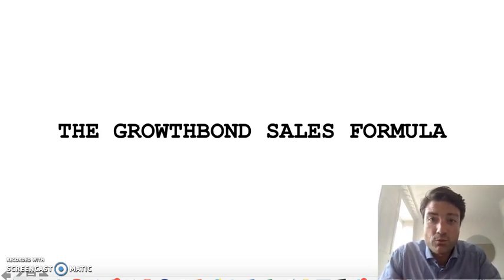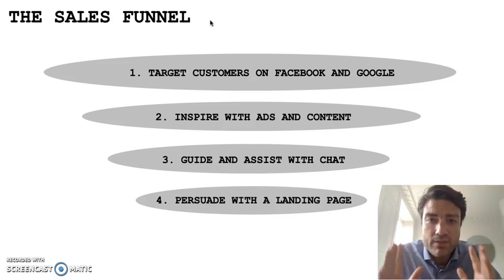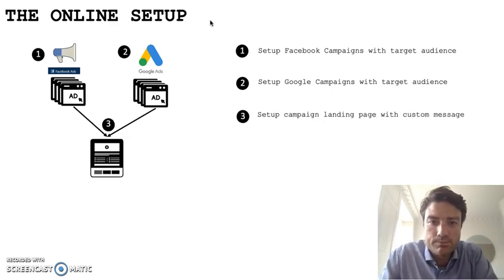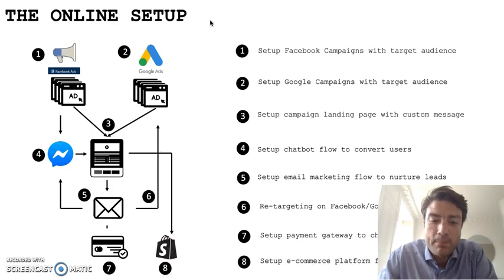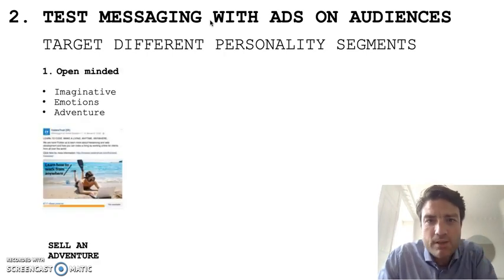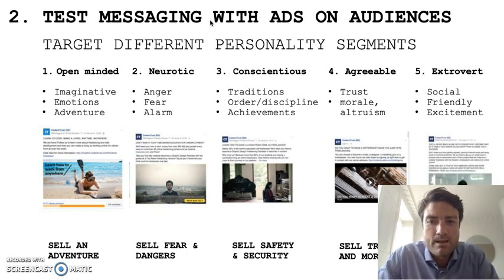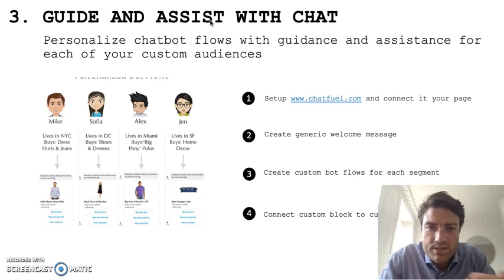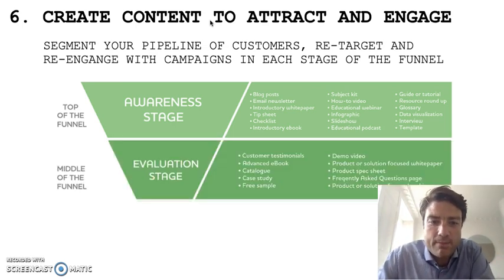The GrowthBond Sales Formula - The Introduction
Get the introduction to the GrowthBond Sales Formula